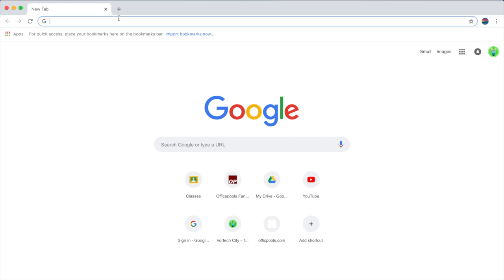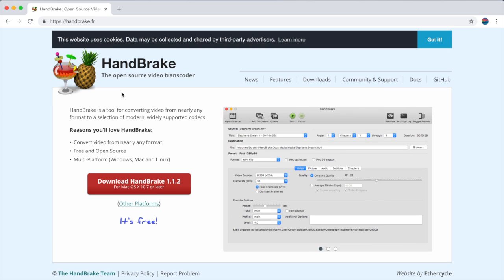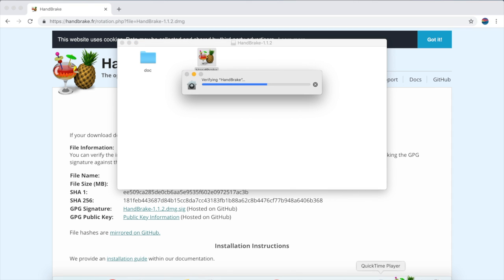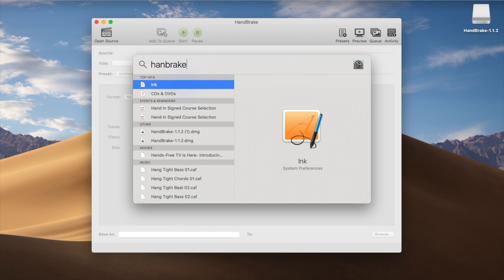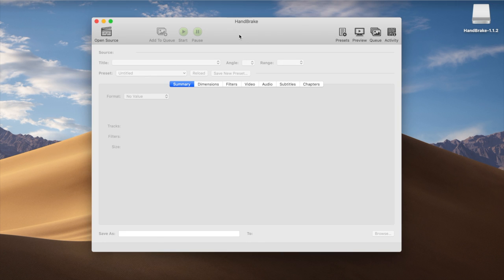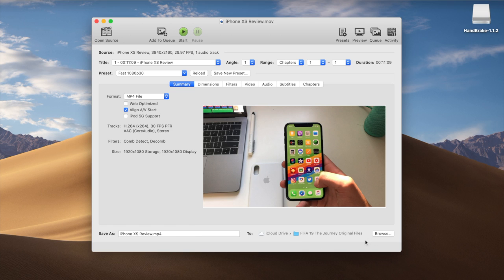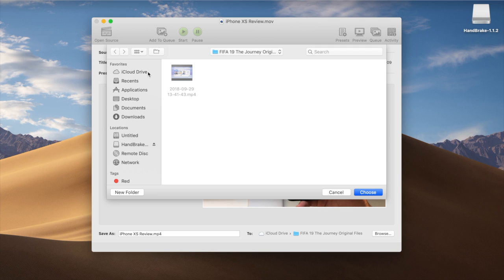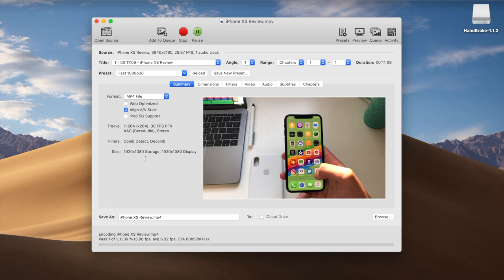How to Convert Any File to MP4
In this quick tutorial I will be showing you how you can convert any file on your computer to MP4 format or really any format of your choice.